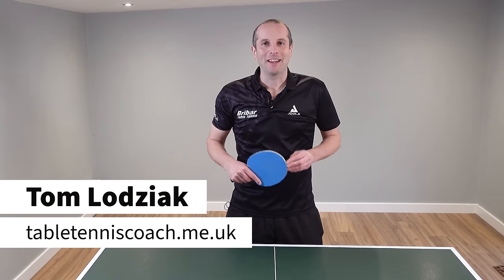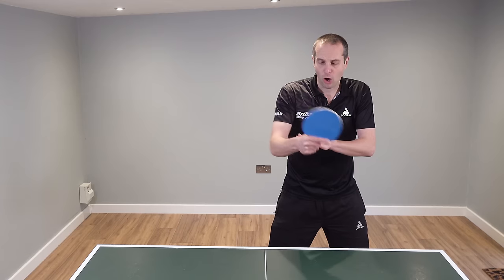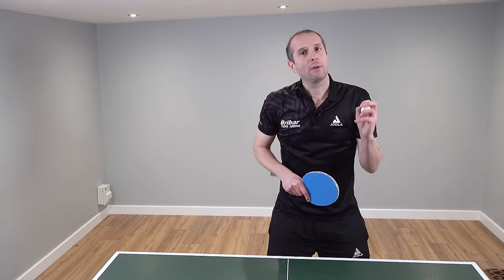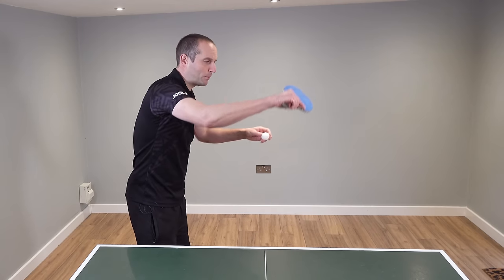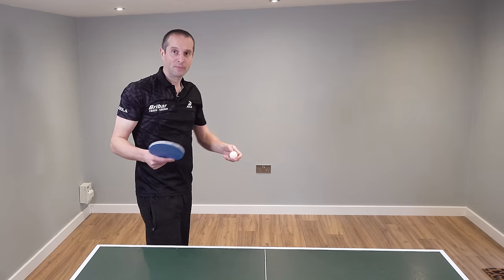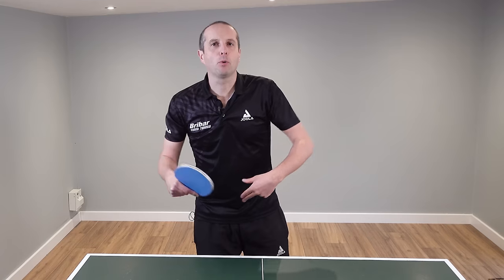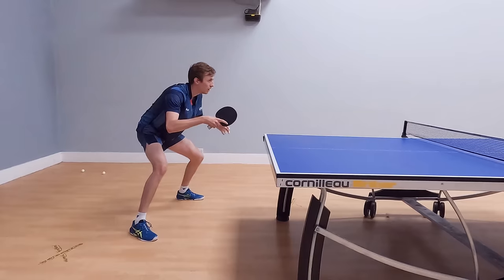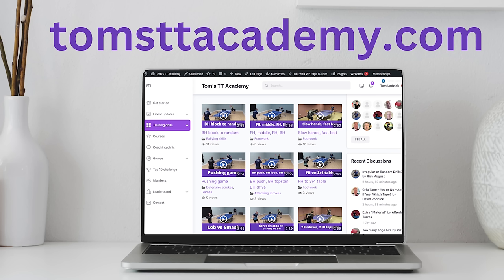Stop making these backhand topspin errors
Many players - myself included - find it challenging to play a consistent  backhand topspin vs backspin. It is quite a complex stroke, with many opportunities to go wrong!

In this video I examine some common errors players make when doing backhand topspin vs backspin - and explain how to correct these errors.

I also share some examples of players who play backhand topspin vs backspin very well, so we can all learn from them.

WANT TO IMPROVE AT TABLE TENNIS?

If you are serious about improving your table tennis skills, I recommend you join Tom’s TT Academy

In my online academy, you will get access to a wide range of coaching content, including:

- in-depth courses
- training drills
- video analysis
- fitness videos
- robot training videos
- member discussions
- analysis of pro games
- skill challenges

You can access all this content for less than £1 per week. New content is added every week. Join hundreds of table tennis players around the world today